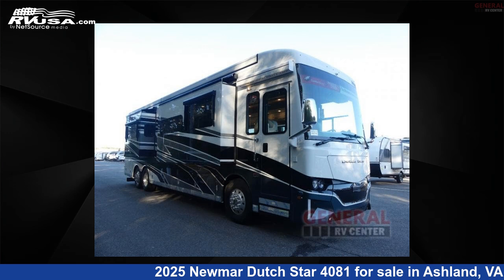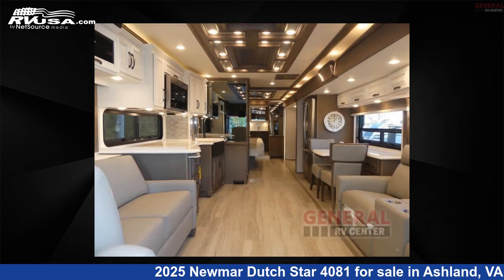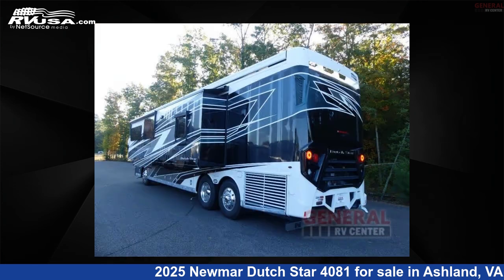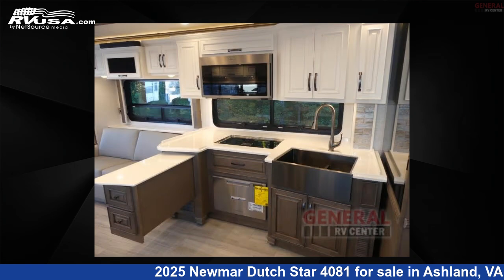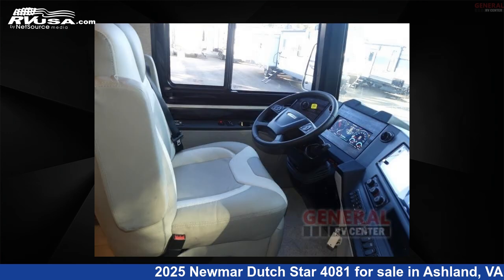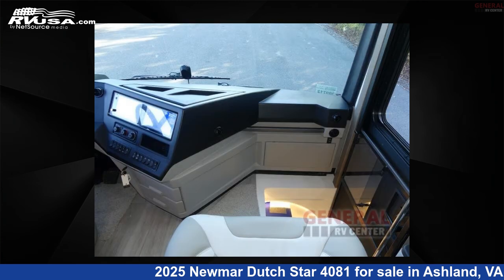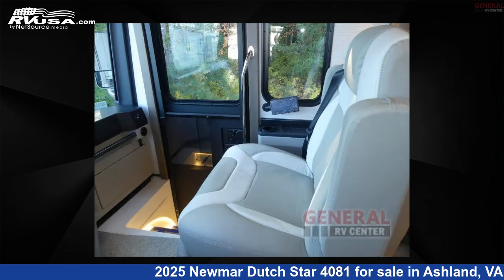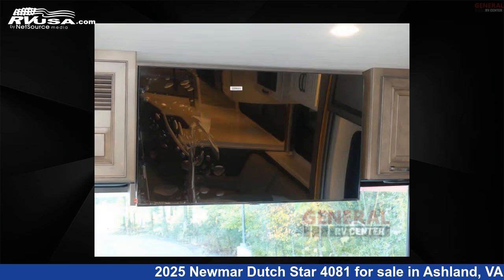Wonderful 2025 Newmar Dutch Star 4081 Class A RV For Sale in Ashland, VA | RVUSA.com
This 2025 Newmar Dutch Star 4081 is a Class A RV. It is located in Ashland, VA 23005 and is offered for sale by General RV Center. This New Newmar Is 40' 0" in length and features sleeps 4, Slideout, and 105 gal fresh water capacity. The floorplan layout of this Class A features Bath and a Half, Rear Bath. This 2025 Newmar Dutch Star 4081 is built on a Freightliner Tag Axle chassis.